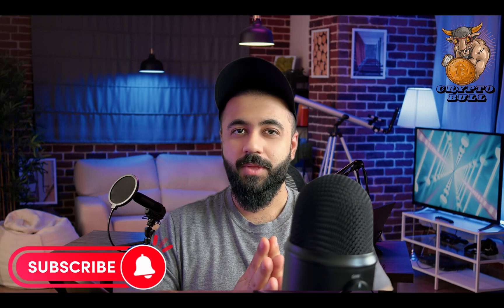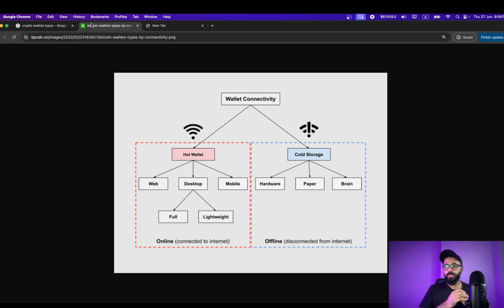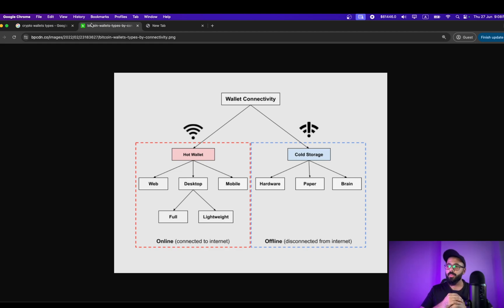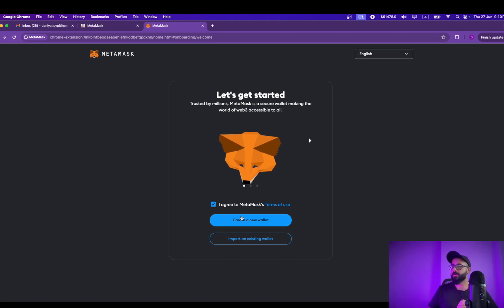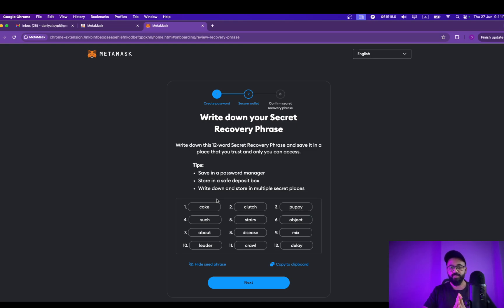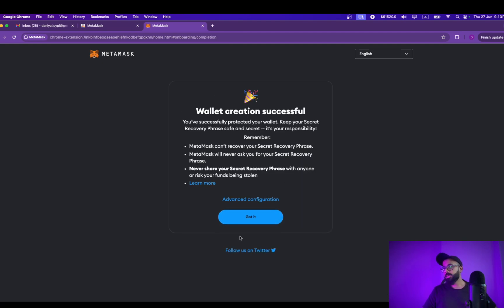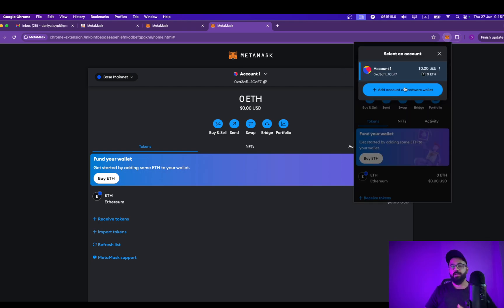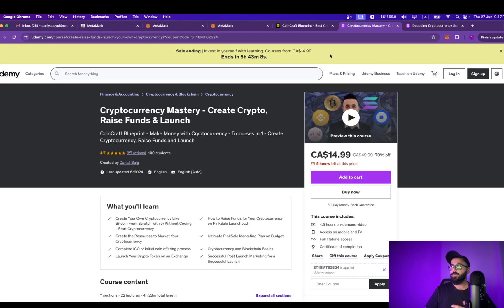The Ultimate MetaMask Tutorial - Step by Step Setup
metamask is the leading self-custodial crypto wallet. Here's a step by step tutorial on how to get started with MetaMask.